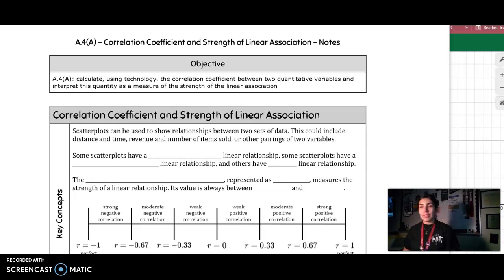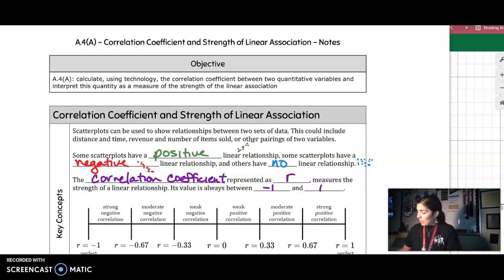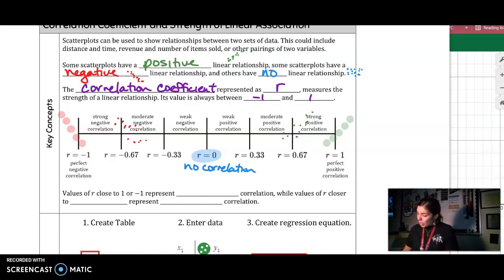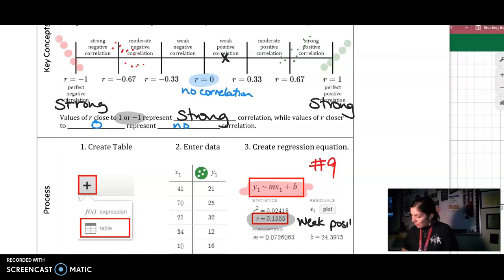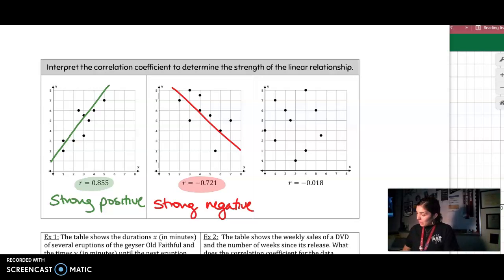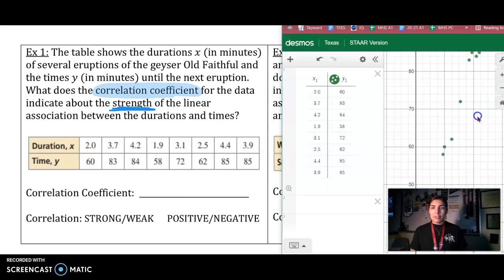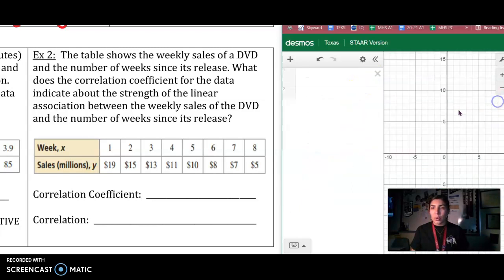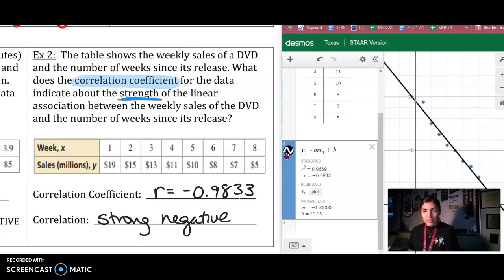Linear Regressions & Data 3 - R-Values 4A